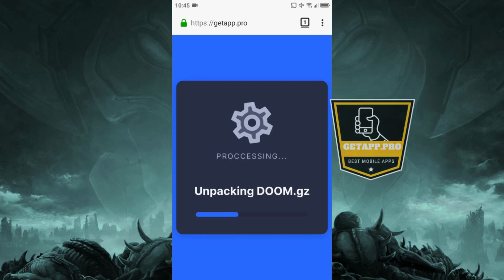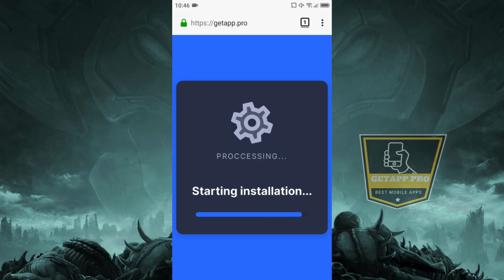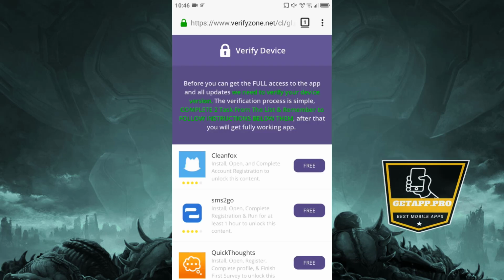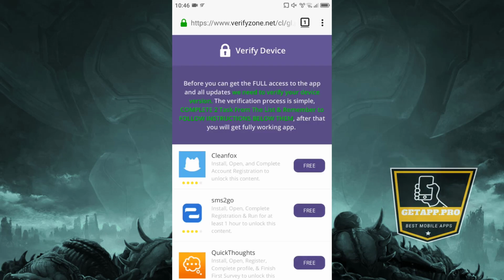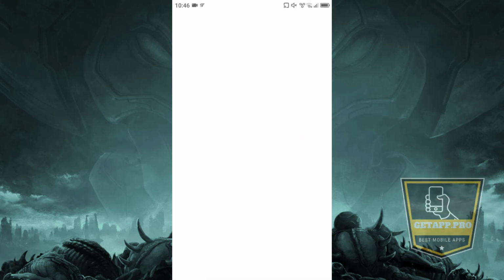✨ DOOM Eternal Mobile Download ! How To Install DOOM Eternal On Android & iOS ✨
Hello mobile maniacs! In this video tutorial we are guide you how to download and play DOOM Eternal in any mobile devices with the Adroid or IOS system! Enjoy!

This amazing DOOM Eternal apk is totally free to use on all mobile devices with the Adroid and IOS system.

DOOM Eternal app is been used by thousands of gamer and everything works as what you watch on the video and we received great reviews froom them.

This DOOM Eternal mobile app works with all phones and tablets with Android and IOS system.